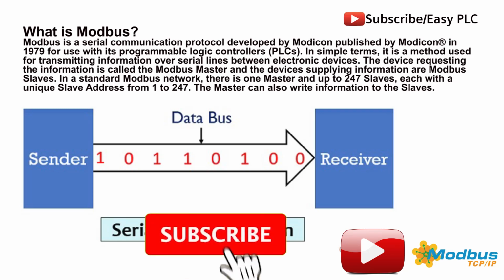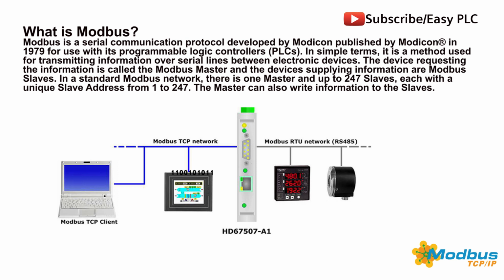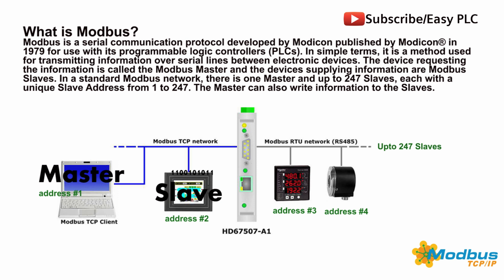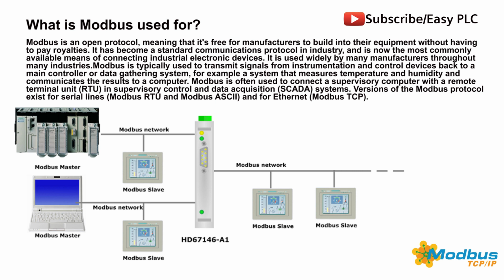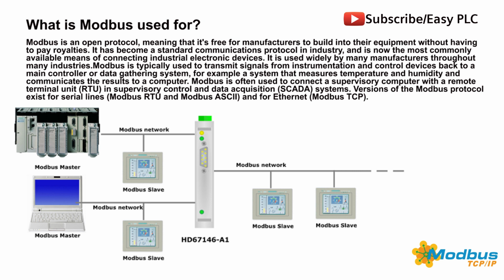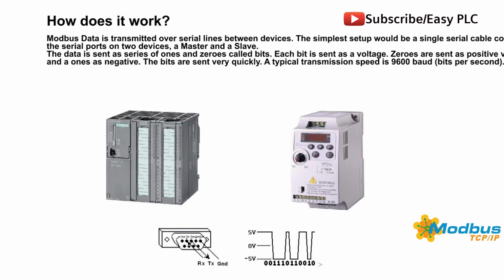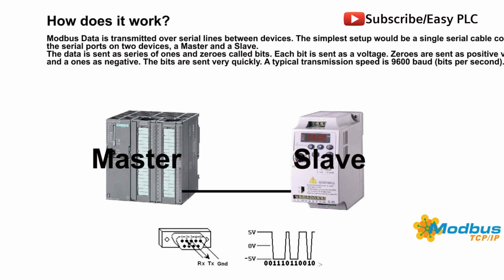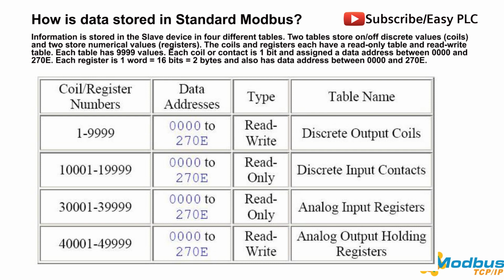What is Modbus Communication ?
00:00 what is Modbus ?
00:58 what is Modbus used for ?
02:15 How does Modbus works ?
03:00 Data store in Modbus ?